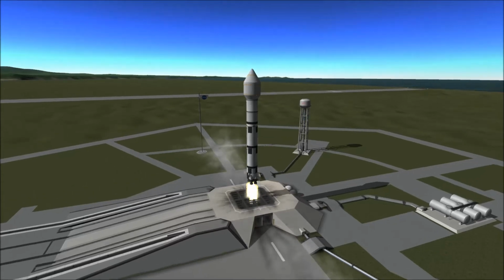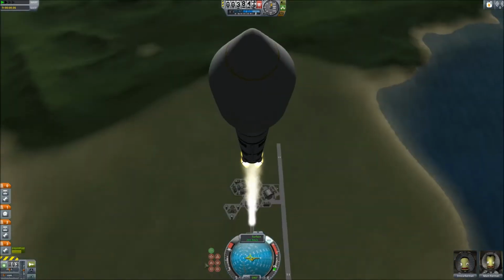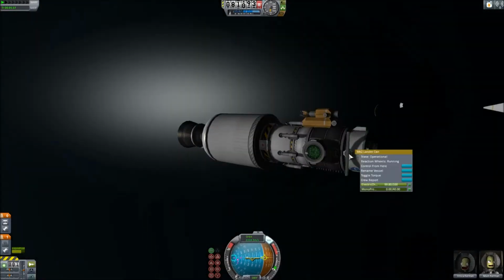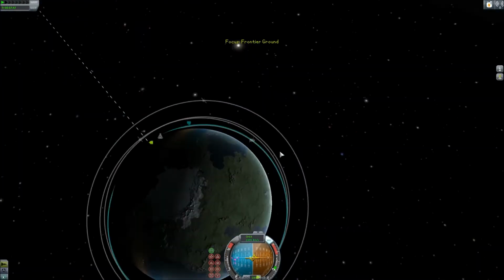KSP Exploration E4: Minmus Frontier Ground Base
After much planning and equipment in orbit, we are finally ready to send an off-Kerbin outpost. The Minmus Frontier Ground base is launched aboard a two-stage launch vehicle. It's efficient engine allows it to land precisely in the Minmus flats, near the start of the mountains. The base is built to collect ore, however, due to an issue with the flats having less ore than expected the base might require relocation.